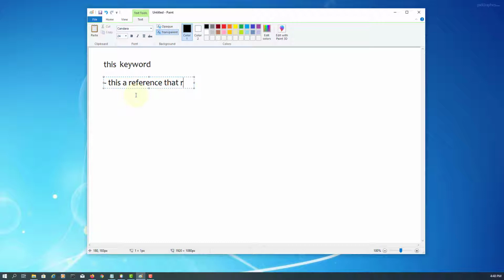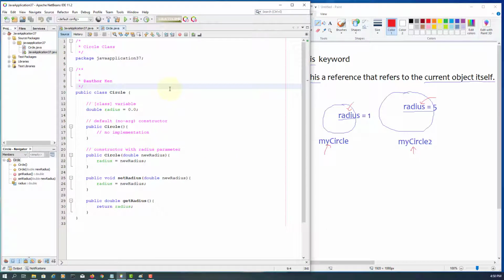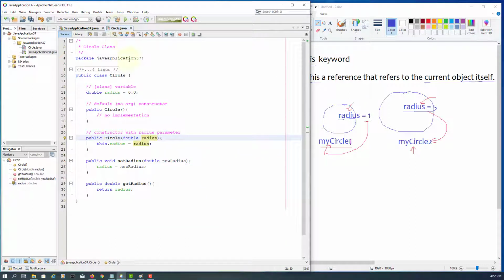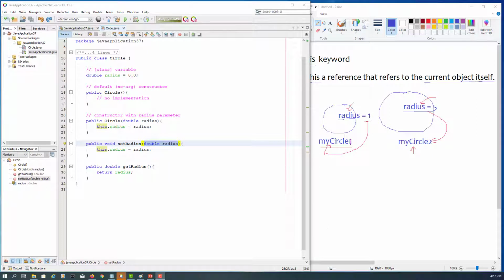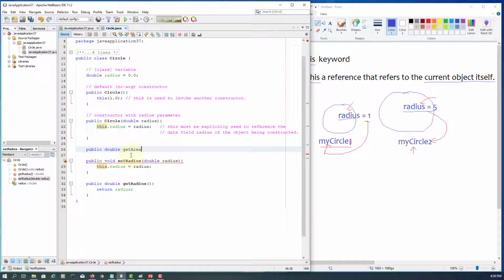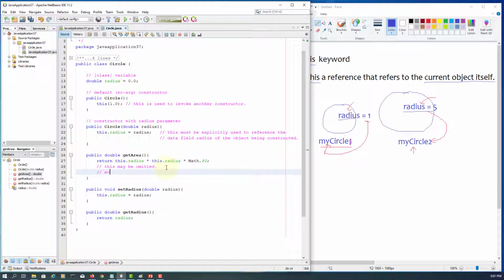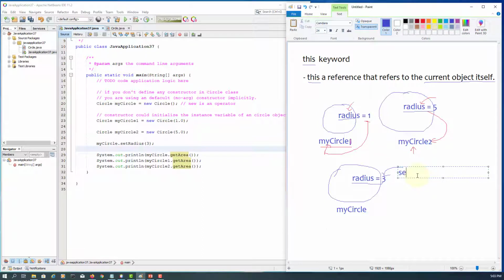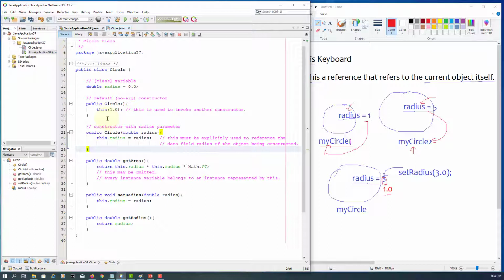Java Tutorial 42 - this Keyword (Remastered)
A this keyword refers to the current object itself.